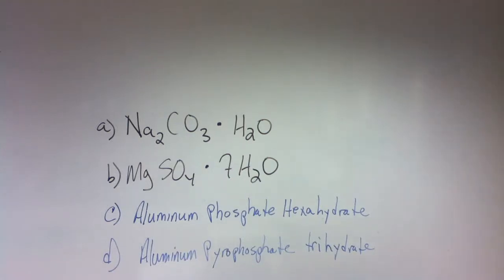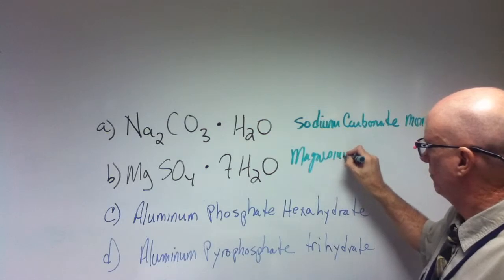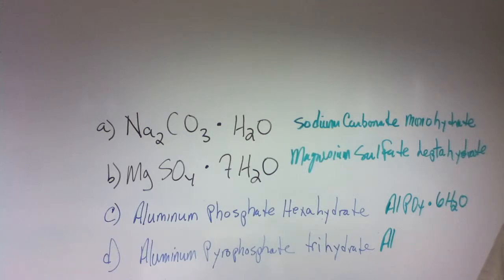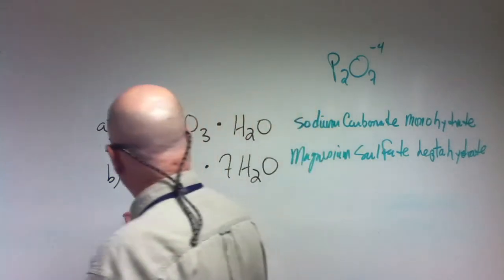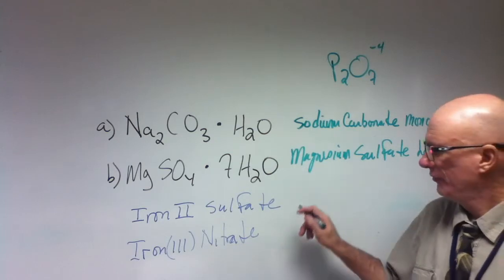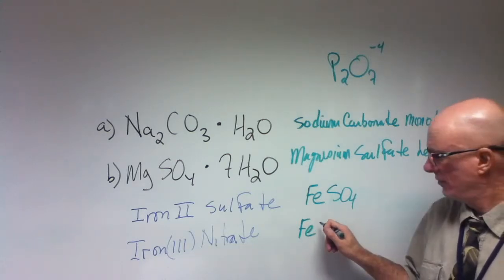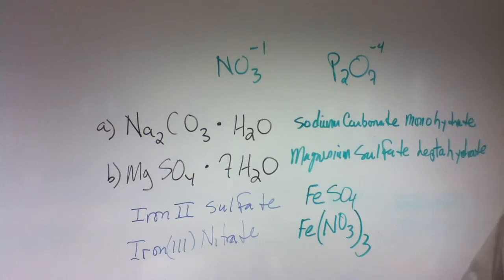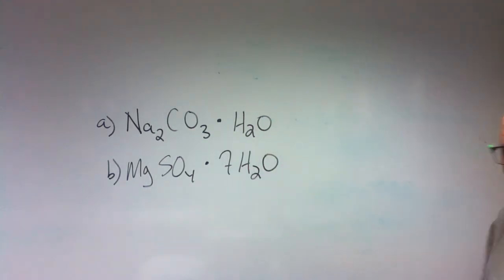Hydrate Nomenclature and Chemistry 73 Part I